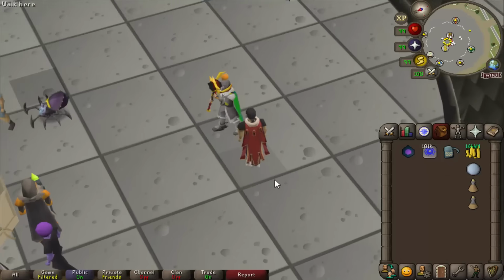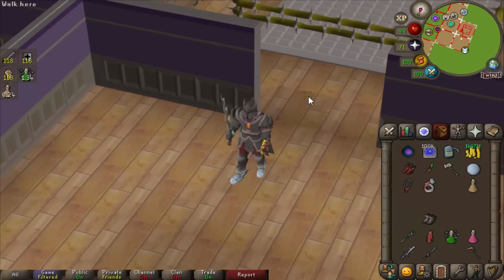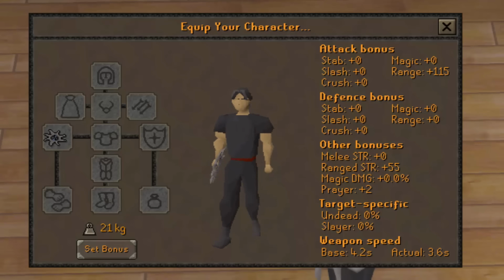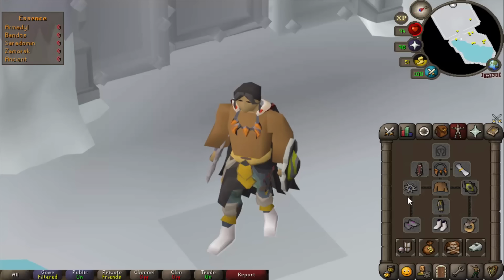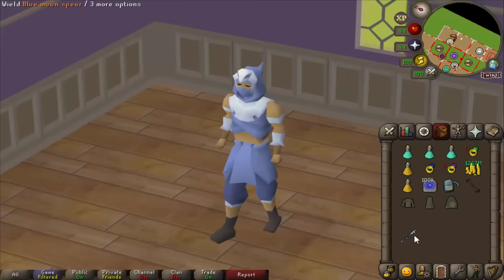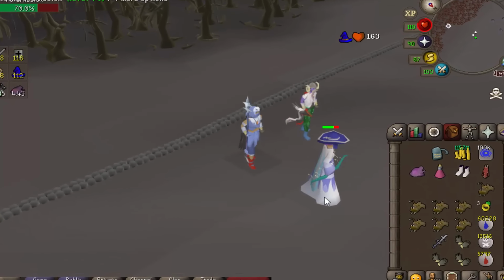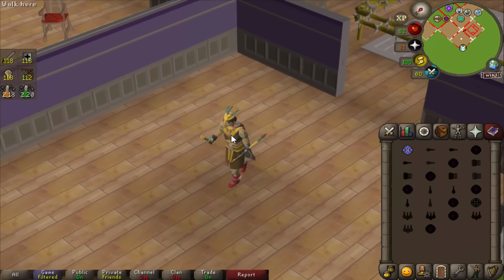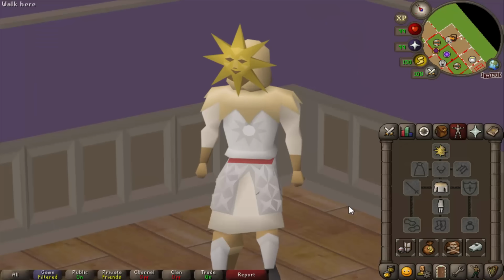TESTING ALL VARLAMORE REWARDS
Creator Crafted also have a bunch of incredibly good merch, so have a look at that too, the discount applies to everything :D!